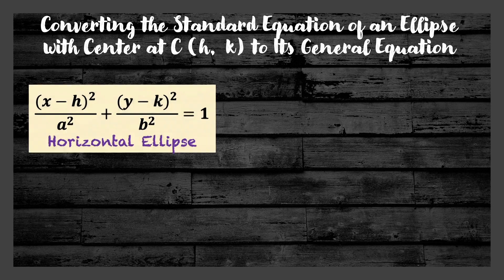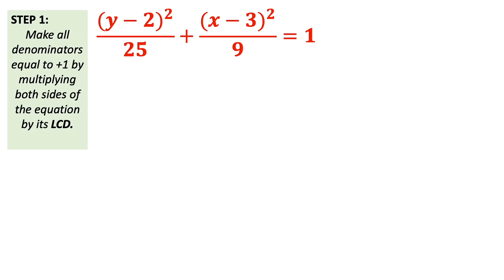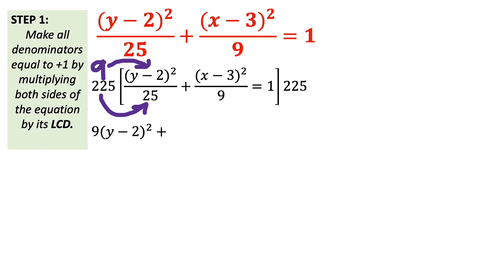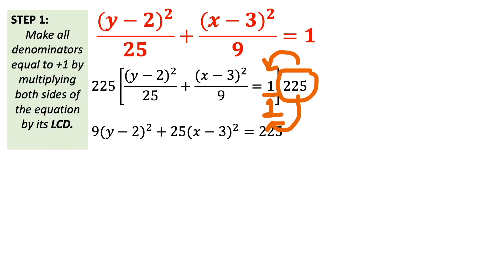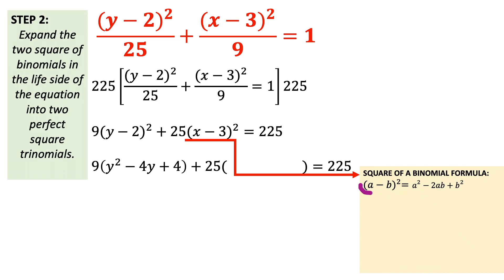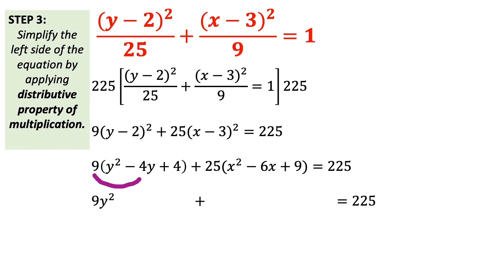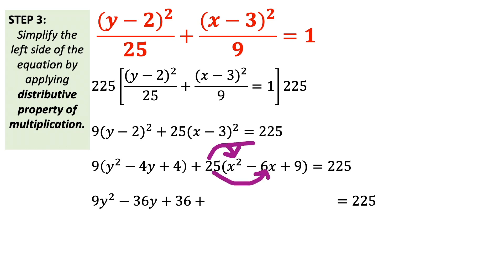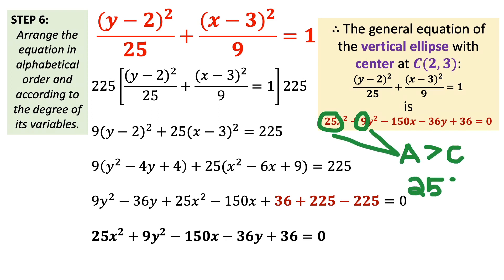ELLIPSE with Center at C (h, k): Converting Its Standard Equation to Its General Form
In this video, you will learn how to convert the standard equation of an ellipse with center at C (h, k) to its general form.

SEEKnaYan Channel prioritizes the most essential learning competencies (MELCs) in the curriculum guides of General Mathematics, Precalculus, and Basic Calculus subjects in the Philippines. However, it has plans to expand to cover MELCS of K-10 Mathematics in the future. The content and script of each SEEKnaYan video consider the developmental continuum that K-11 students undergo in learning mathematical concepts. In a sense that, they give meaning and importance to previously learned concepts and use these so that new concepts, being introduced, will make sense to students.

Some of you might observe that each video tends to discuss the material in procedural and systematic manner. This is because it considers the present condition of education brought about by the pandemic, where students are in a distance learning. Taking this into account, the creator of SEEKnaYan believes that distance learning will take effect if mathematical concepts and skills are treated in instructional planning and delivering using the Five-Stage Model of Adult Skill Acquisition of Dreyfus (2004). Hence, the creator views that most students will achieve each MELC by being a novice to being an expert. One may expect that after watching a video students can demonstrate a skill by either (1) rigidly adhering to the instructed rules (Stage 1: Novice) or (2) under supervision with minor adjustments to rules (Stage 2: Advanced Beginner) or (3) referring to taught rules and reasoning procedures in deciding what plan or perspective to adopt to avoid a mistake (Stage 3: Competent). While, some of the students are able to deviate from the usual pattern of performances and hold perspectives about a situation (Stage 4: Proficient), or no longer a dependent of rules or guidelines or maxims (Stage 5: Expert). In addition, the pinned questions are constructed to allow students to critically engage with the materials so they can demonstrate their learning at the higher levels of the Revised Bloom’s Taxonomy of Learning Objectives (Krathwohl, 2001).